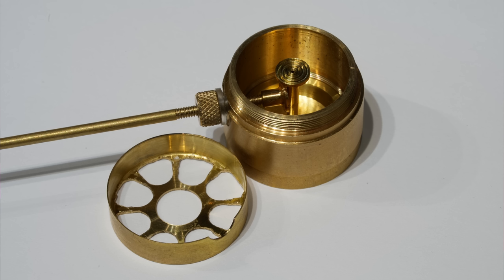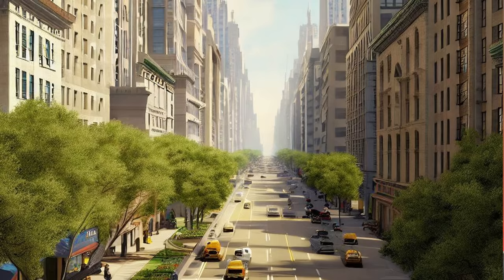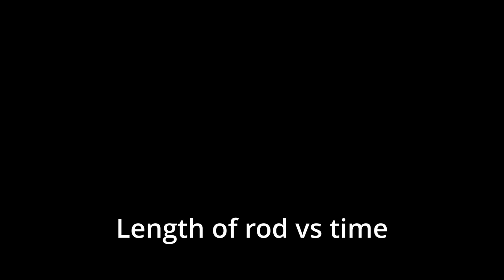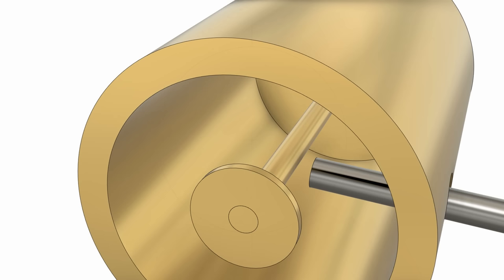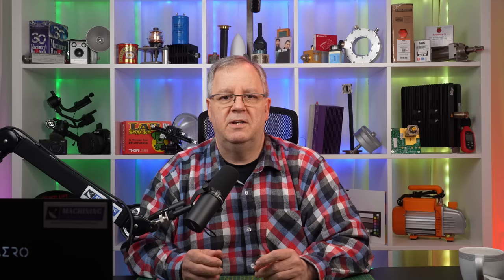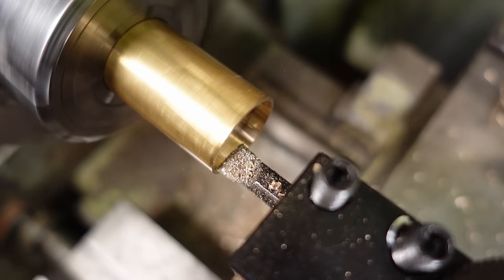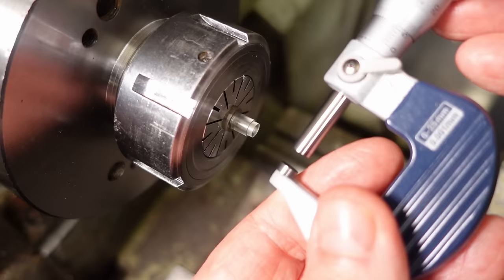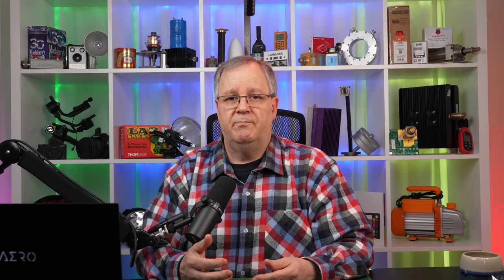SOLVING the Mystery Behind a Soviet Spy Bug : A True Masterpiece of Technical Elegance!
How did a Mysterious Microwave Bugging Device operate secretly for SEVEN YEARS inside the US Ambassador's study in Moscow with NO power source? As I'm an inquisitive and practical sort of chap, I MADE one for a BBC TV series with Professor Hannah Fry to discover EXACTLY How It Works!

In this episode of Machining and Microwaves, I do a deep technical dive into precisely HOW this totally passive mechanical contrivance worked as an undetectable covert bugging device. It has no active components, no battery, no wires and needed no modifications to the building.

Is this semi-magical Great Seal Bug somehow connected with infamous Moscow Signal?

There's a sneak preview of some of the machining work, but everyone wants to know the REAL MECHANISM behind how this weird "Thing" operates. I machined a batch of replicas and carried out practical experiments to uncover the REAL way they work.

Huge thanks to Heather at the Radio Society of Great Britain for putting me in contact with BBC TV and starting this fascinating technical journey that's eaten 300+ hours of my life!

Over the years, there have been lots of articles and academic papers which tried to analyse the way the "Thing" worked, but there is a lot of disinformation and obfuscation (and book sales!) involved, so the truth tends to get pushed aside in favour of a cracking yarn (and book sales). The CIA, FBI and US Naval Laboratories, as well as UK counter-intelligence specialists all had a go at analysing and reproducing the device, then improving it and making even MORE subtle and clever bugging devices, but this was probably the first.

Lev Termen, more commonly known as Leon Theremin, was the engineer behind it's creation, but I'll be covering his fascinating part of the story in a future episode.  His life has even more folklore, fabrication and disinformation even than the Creation Myths of the Great Seal Bug.

So, buckle up for a deep dive into the Tech and Physics of how this magnificent piece of 1940s technology REALLY works.

Graphs and maths are made using Grant "3 Blue 1 Brown" Sanderson's Manim software running with Python 3.10 in an Anaconda environment. 3D CAD and mechanical vibration simulation using Fusion360, editing by Davinci Resolve Studio, electromagnetic simulation with OpenEMS running under GNU Octave. Microphone is a Shure SM7B driving a Zoom F3 audio recorder. Cameras are Sony alpha 7 IV, Sony ZV-1 and iPhone. Before you ask, I copied the background from Rob at VidIQ, not from Tech Ingredients. Alec's IKEA shelves are a nice tasteful brown and his lighting's better and he has great hair.

AIMEE, my artificially intelligent machining and engineering expert system is a little chastened from being roasted after getting a bit hyper-critical about how rubbish I am at everything in the RADIX 3D antenna lens video, and is trying to be more helpful. Spoiler alert: it's not going well.

Physics Girl video Diana is very ill at the moment, please go support her channel, she makes brilliant videos
Spaso House library Official U.S, Embassy Moscow photographer Valeriy Yevseyev - U.S. Embassy Moscow Press Office, Public Domain,